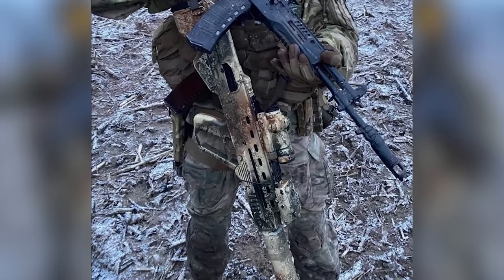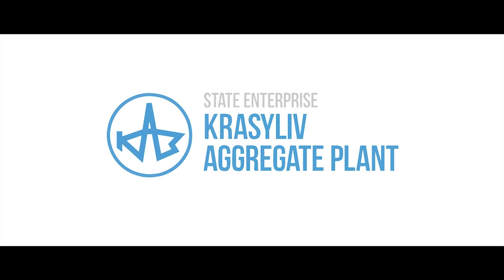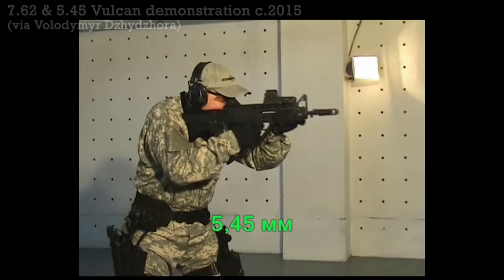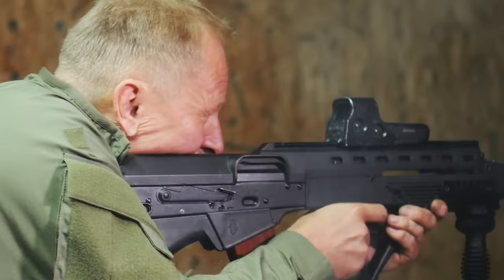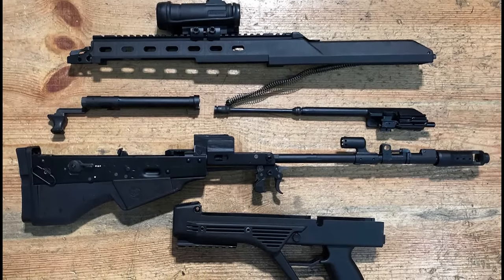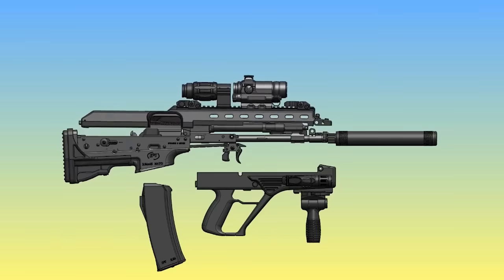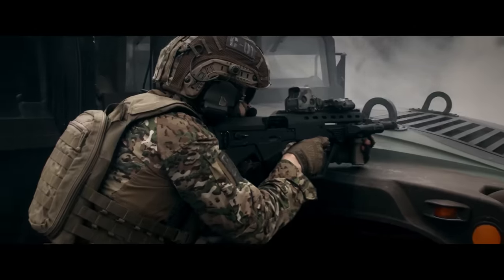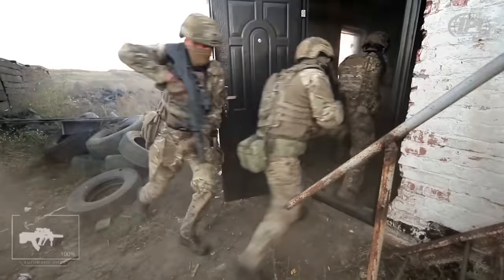Vulcan / Malyuk: Ukraine's Bullpup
One of the most prominent rifles of the ongoing war in Ukraine has been a bullpup - the Vulcan / Malyuk. Designed and developed by Ukrainian company IPI, the Vulcan has been adopted by elements of the Ukraine's Special Forces and frequently seen in imagery from the war.